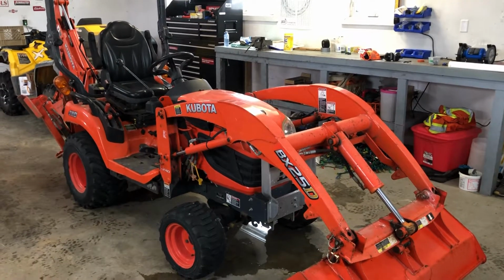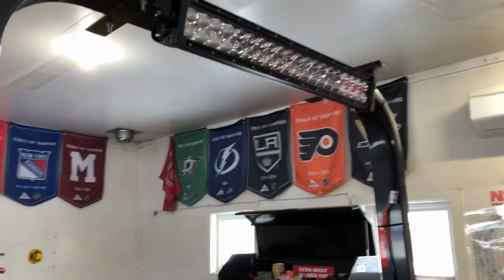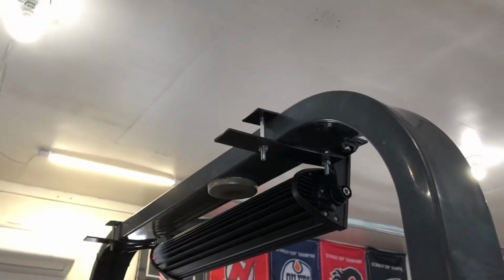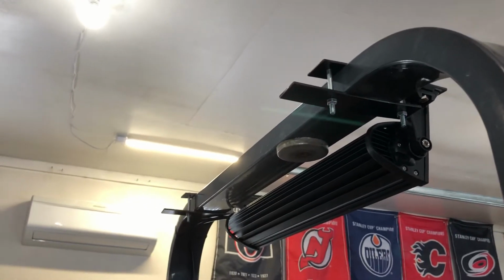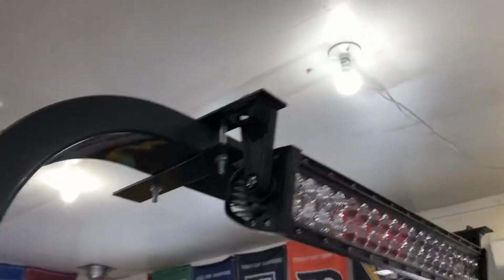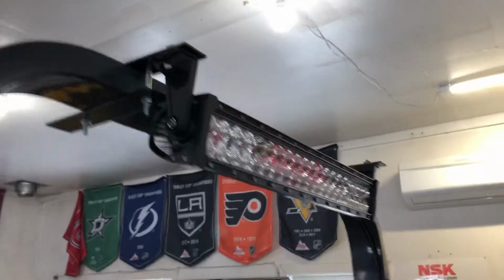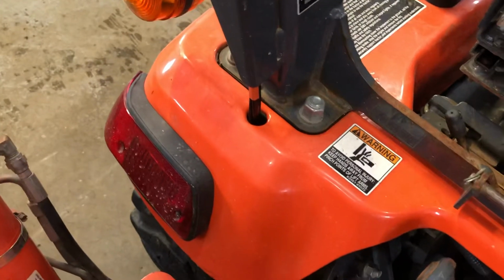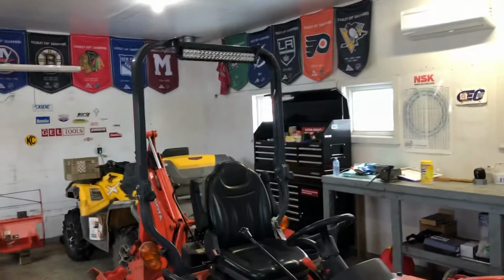Kubota BX25D light bar install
Showing how I installed my 22” Nilight light bar on my Kubota BX25D.